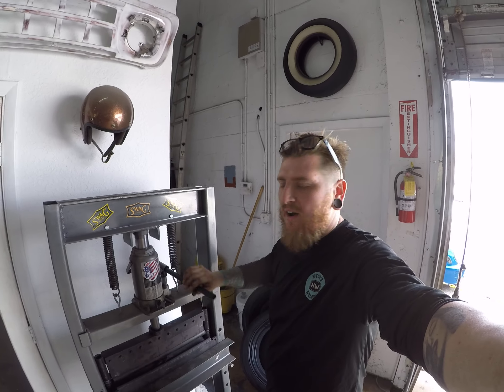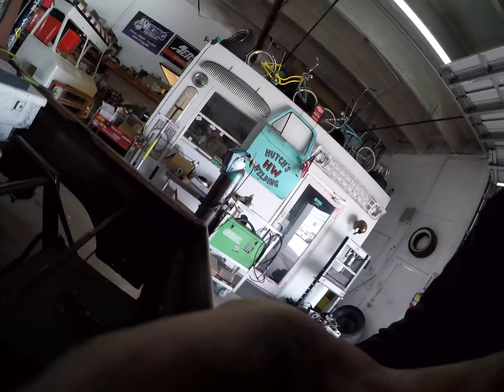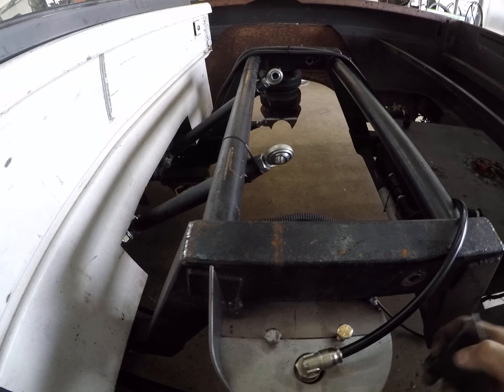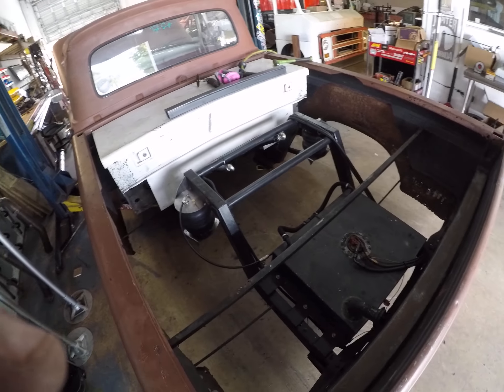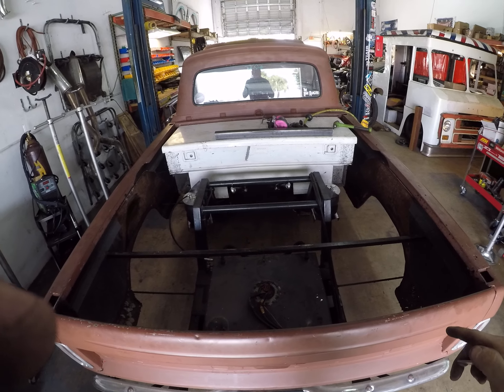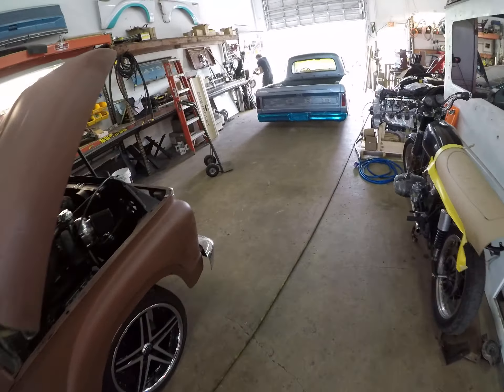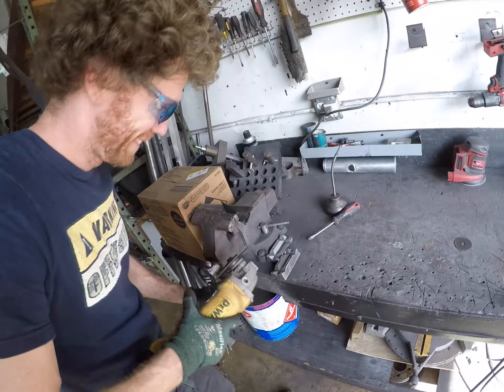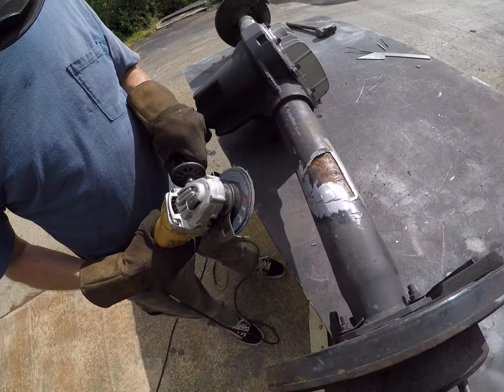Bagged f100 update part deux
Quick update on my 63 f100